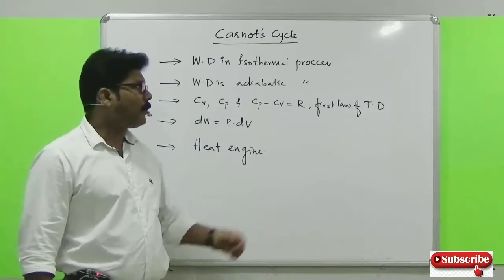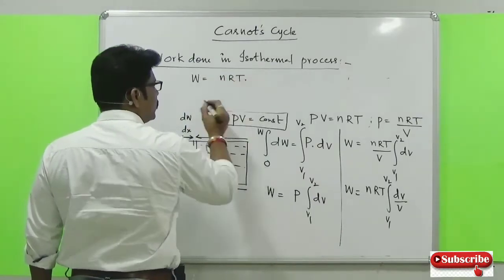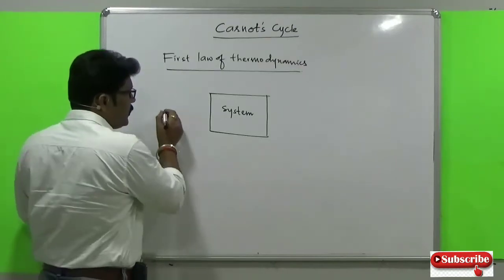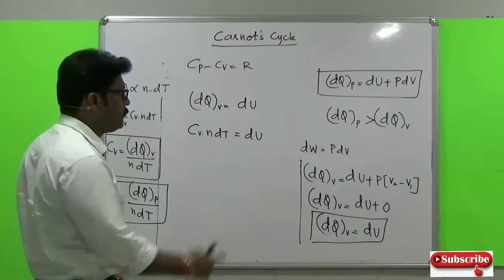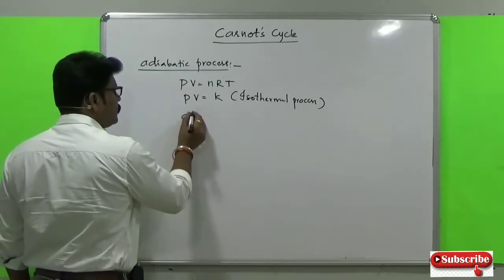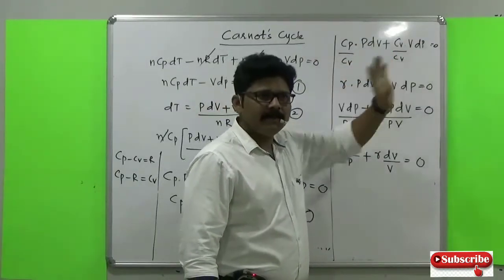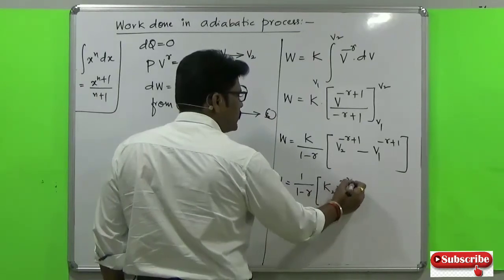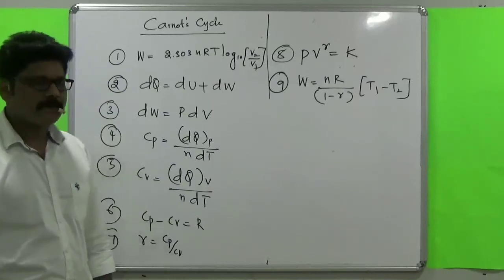11 || CBSE || T.S.board || PHYSICS || 100% Marks....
This video about...
intermediate/CBSE XI class physics ...
made easy...
in board exams.
learning/presentation in board exams.

11 || CBSE || T.S.board  || PHYSICS  || 100% Marks..